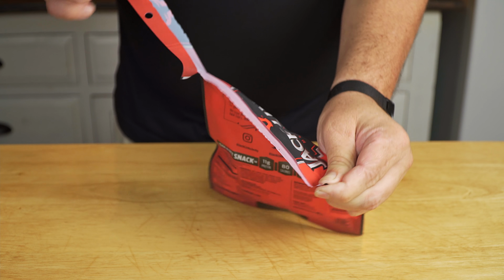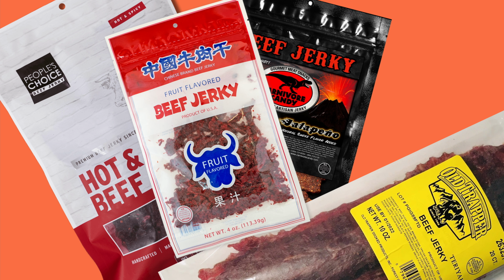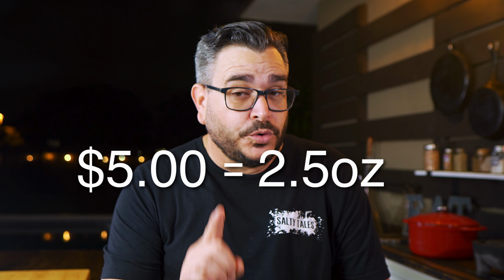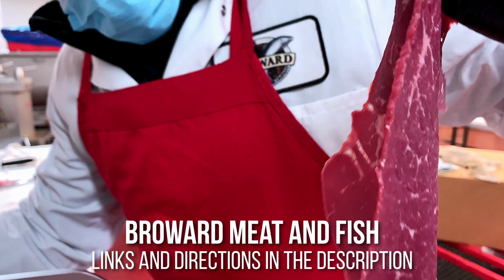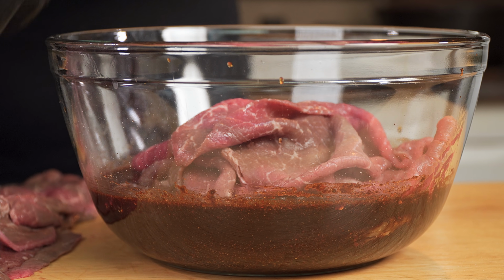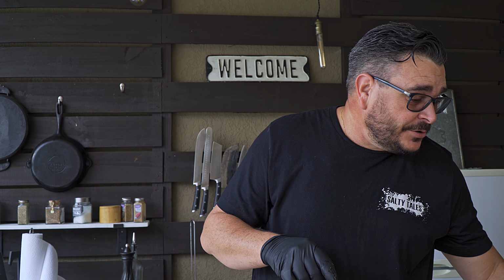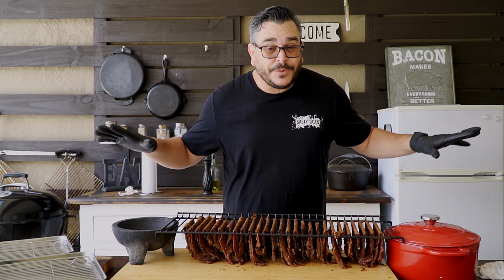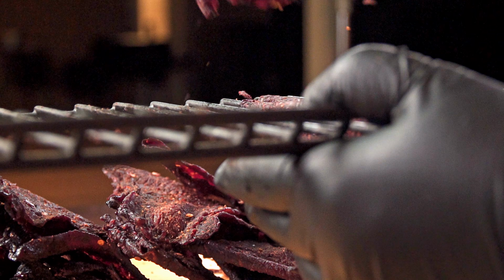Is Beef Jerky a SCAM? PRICES Analysis, MARKET & How to Make Your PERFECT Beef Jerky!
Did you ever pay attention on what you get in a bag of beef jerky compared to the price? Is beef jerky a scam? Why it so expensive? Can it be made cheaper and better? This and more questions about beef jerky are answered in this video and I will teach you how to make beef jerky at home and customize it to your taste!

7027 W. Broward Blvd #293

Beef jerky Ingredients List:
3/4 cup Worcestershire sauce
3/4 cup soy sauce
2 teaspoons freshly ground black pepper
1 rounded tablespoon smoked paprika
1/4 teaspoon cayenne
1 teaspoon red pepper flakes
1 teaspoon garlic powder
1 teaspoon onion powder
1 generous tablespoon honey

Grill Grade
Wood Pellets
Maldon Salt
Pepper Mill

Ninja Foodi:
Ninja Foodi

Video Equipment
Voice Over Mic